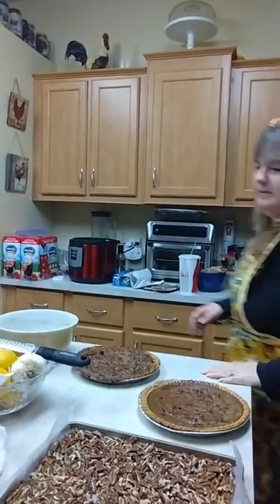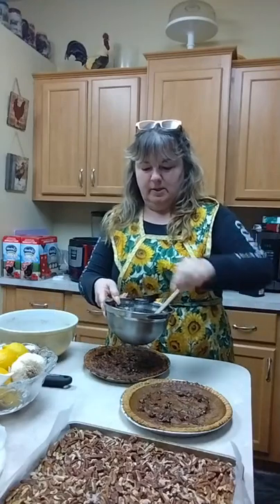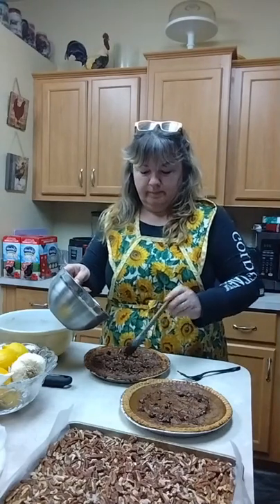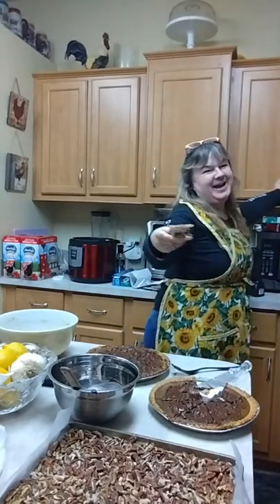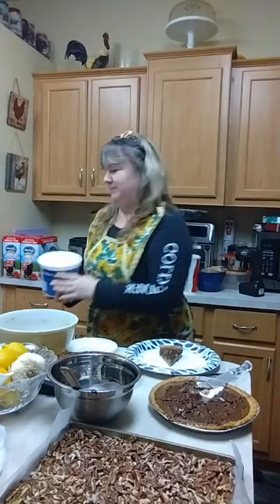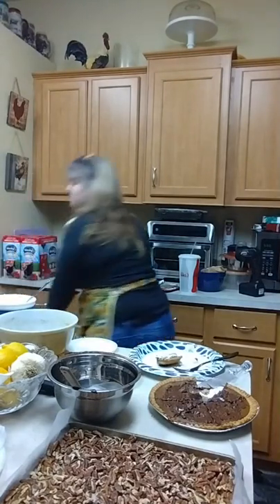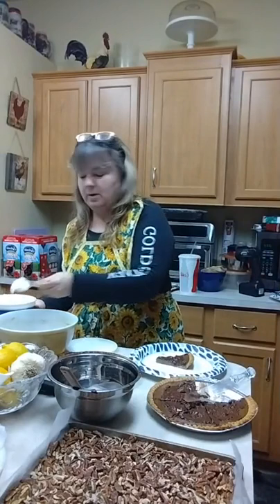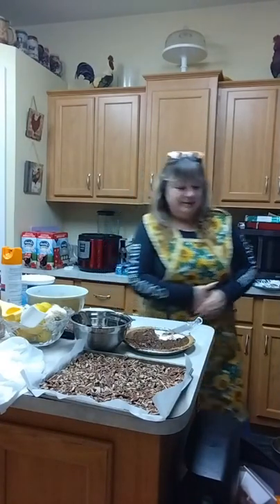Pumpkin and Pecan Pie with Chocolate Salted Caramel Drizzle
Crossover Pecan pie with pumpkin pie. Added chocolate drizzle!